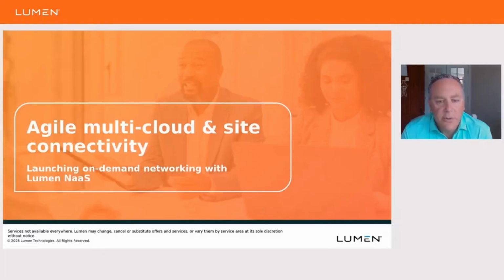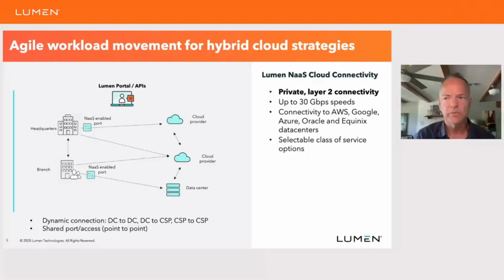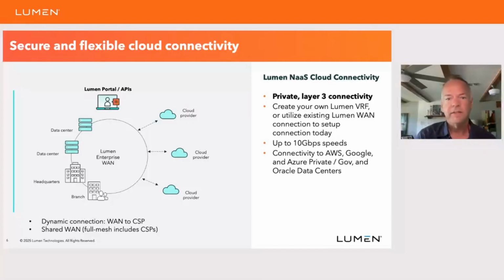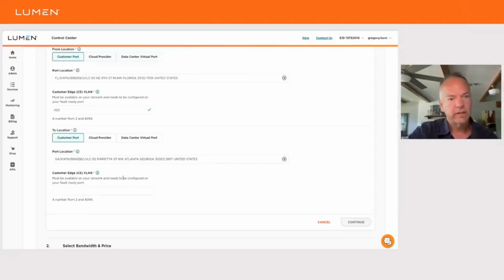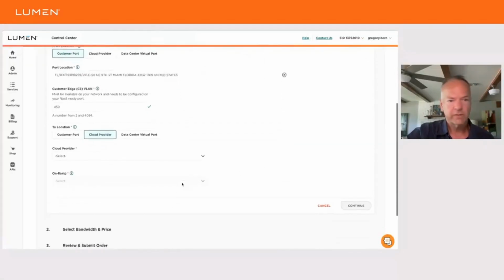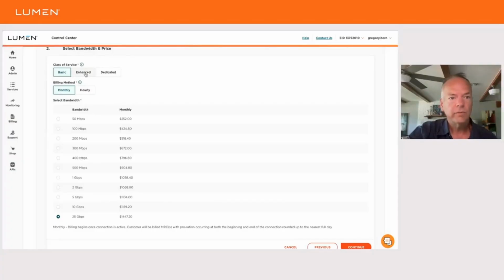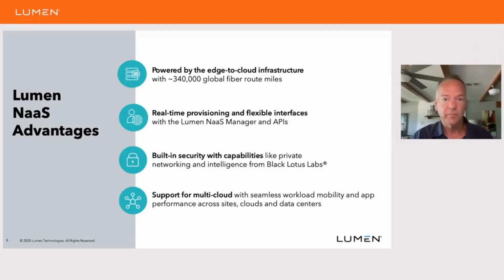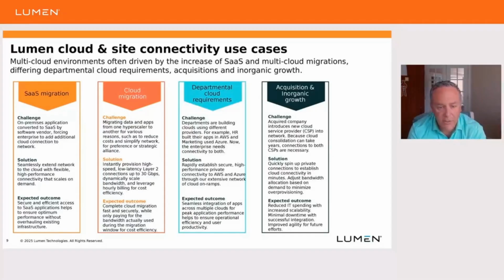Agile multi cloud & site connectivity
Explore how Network as a Service (NaaS) is redefining connectivity with on-demand, scalable solutions. This video features a demo webinar showcasing real-world use cases, platform capabilities, and best practices for deploying NaaS to accelerate business outcomes. Hosted by Nicholas Casale​, Senior Director Specialized Sales, NaaS​, and ​Greg Horn​, Principal Technology Architect​.

Whether you’re focused on automation, security, or cost optimization, these sessions provide actionable insights from experts and live demonstrations to help you make informed decisions.